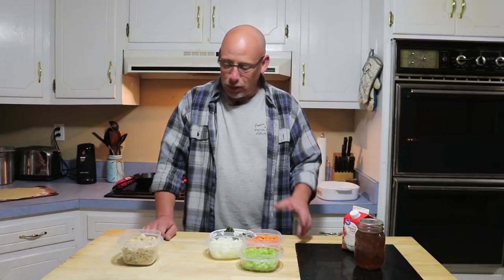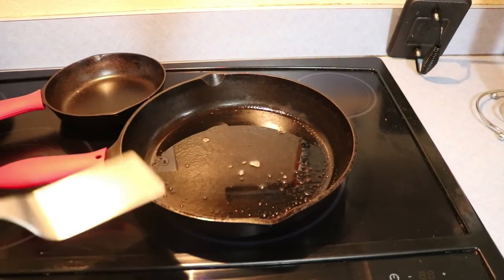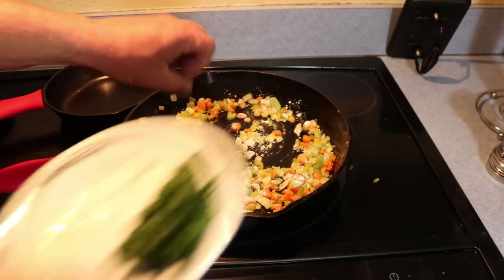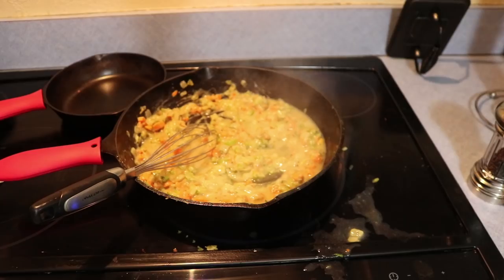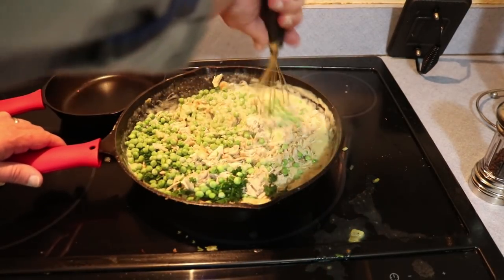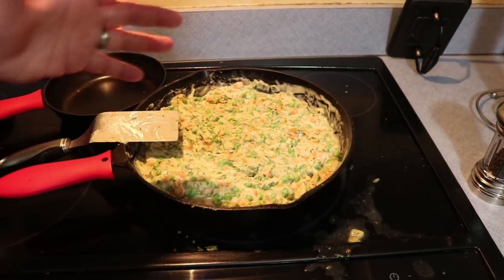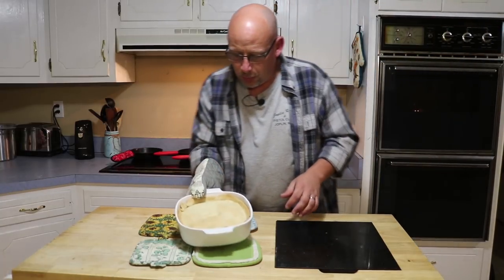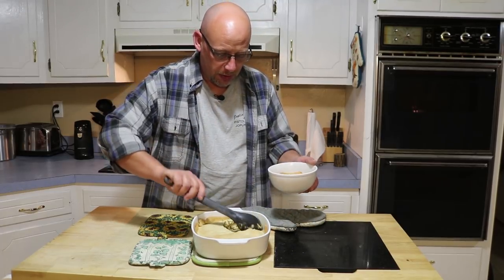How to Make Rabbit Pot Pie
I had some shredded rabbit left over and decided to use it up on a classic comfort food.  Rabbit Pot Pie